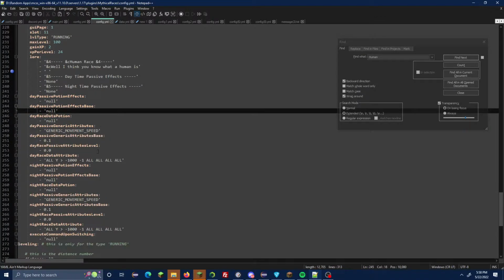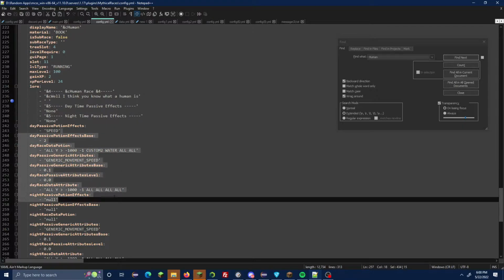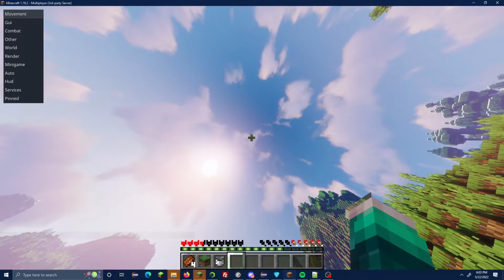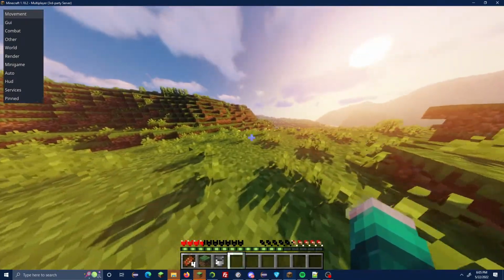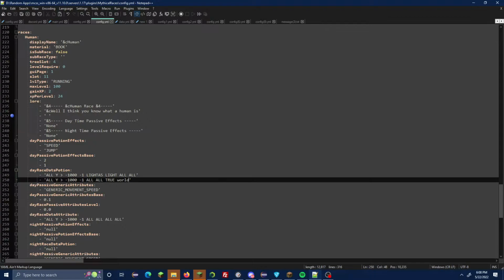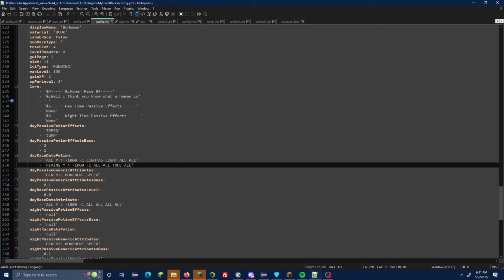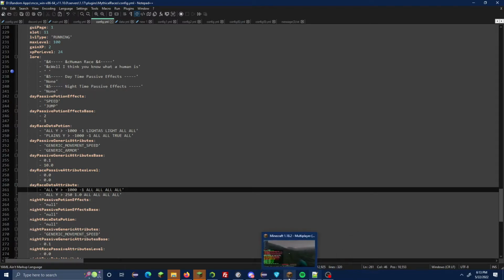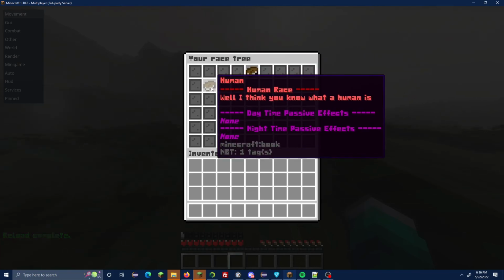MythicalRaces - 1.3.2 - Creation Of Races Examples